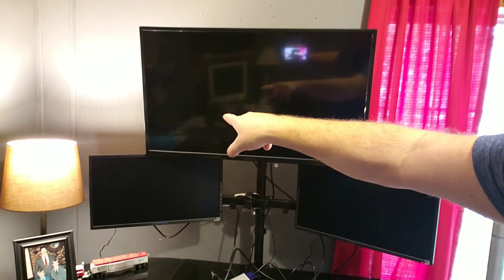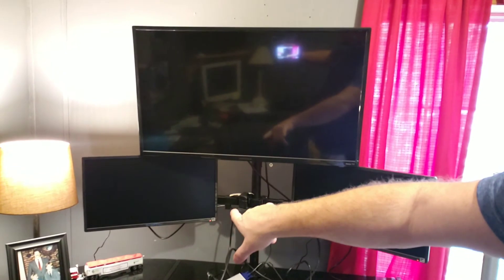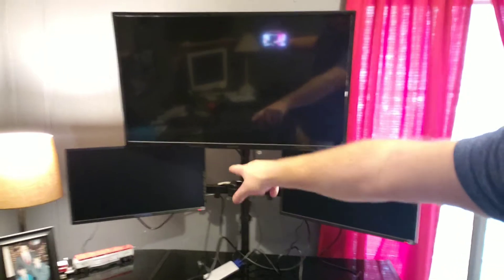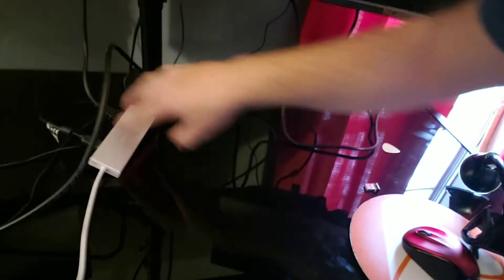J5create mini Docking Station to hook up multiple monitors.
After buying an HDMI splitter I found out that I could not have the extramonitors show different screens they all showed the same thing. So I found this docking station so I could get all of my monitors to allow me to have different images on each screen and make my editing a lot easier. On top of that I got one heck of a steal from a Miss stocking of an item at Best Buy so they had to honor the price. You'll have to watch the video to find out.
Expand the display functionality of your computer with this j5create USB 3.0 mini dock. It connects to the USB 3.0 port of your computer for high-speed data transmission, and it has HDMI and VGA outputs to support up to two additional 1080p display devices. This j5create USB 3.0 mini dock also has a Gigabit Ethernet port for network connectivity.
j5create is dedicated to providing superior quality products in a simple, yet sleek design.  We use only the latest technology to provide ease of use to our customers to simplify everyday tasks and also to provide a more efficient computer experience.  Our product line includes smarter KM solutions utilizing Wormhole technology that not only replaces old clunky KVM switches, but also provide a simple and efficient method to transfer files between PCs and Macs or even Mac to PCs.  J5 Create’s docking station line turns any laptop, Macbook or iPad into a full-fledged workstation including adding various additional ports, a second display, and simple file transfer to other connected devices. Our external display adapters solve the need for users to add additional display monitors without the need for complicated hardware installation and comes in HDMI, DVI or VGA interfaces.  J5 Create is dedicated to simplifying and integrating your Mac and PC experience to its fullest potential without the technological complications of cross platform computing.The JUD380 USB™ 3.0 Mini Dock acts as an external dual monitor display for your Mac® or PC. It allows you to add an additional monitor/display through your USB™ 3.0 port. ... Mirroring mode is used to clone one screen onto another, ideal for presentations.The JUD380 USB™ 3.0 Mini Dock acts as an external dual monitor display for your Mac® or PC. It allows you to add an additional monitor/display through your USB™ 3.0 port. No need to open up the computer to add an expensive video card, with the USB™ 3.0 Mini Dock you simply load the drivers, plug the adapter into the USB™ port, then plug in the VGA or HDMI™ monitor cable into the adapter and you are ready. It supports three viewing modes. Primary mode, allows you to have individual applications open on each monitor, vastly improving productivity. Extended mode allows you to extend your desktop across multiple displays, great for office applications. Mirroring mode is used to clone one screen onto another, ideal for presentations. With plug-and-play functionality between your computer and 2nd monitor or projector, you will be able to create a new visual environment in seconds.